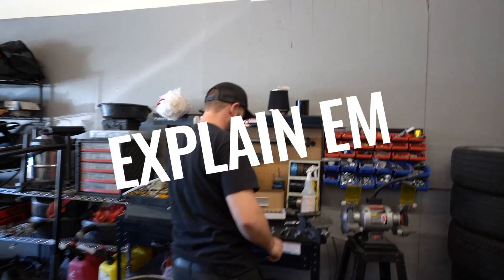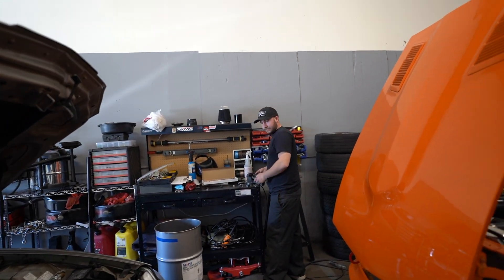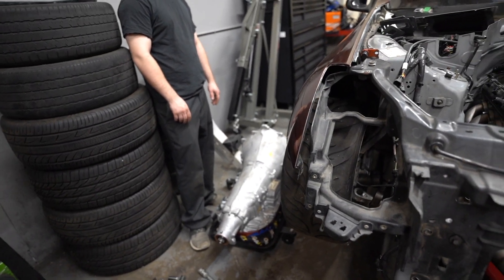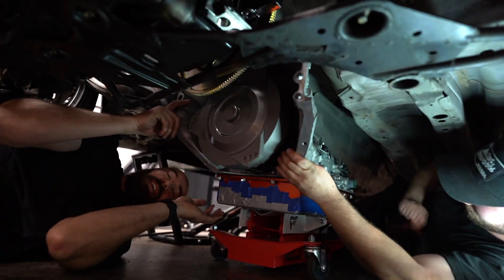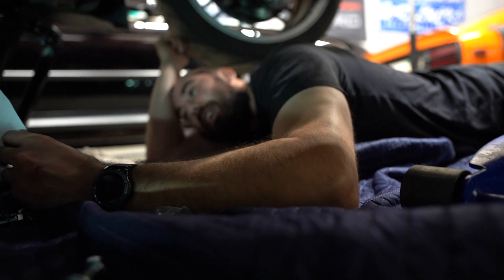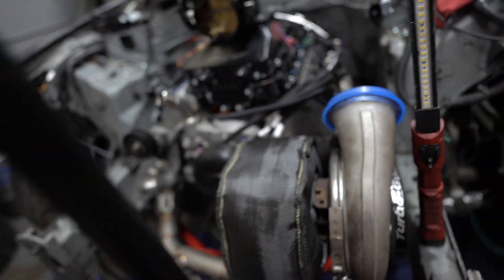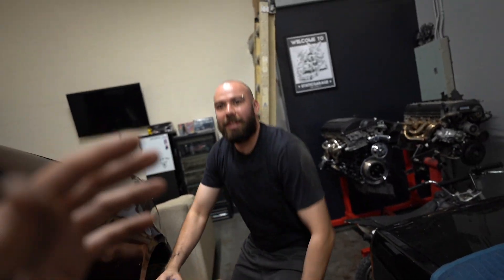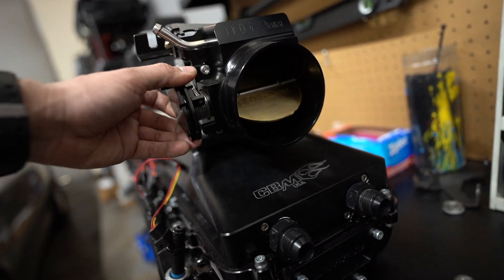LS Swapped G35 Going AUTOMATIC?!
It’s been a while since we’ve worked on Martin’s LS swapped G35. In today’s video we’re upgrading his rockers and test fitting his built 4L80e transmission!

Merch!

STATIC GARAGE
OXNARD, 93031 USA